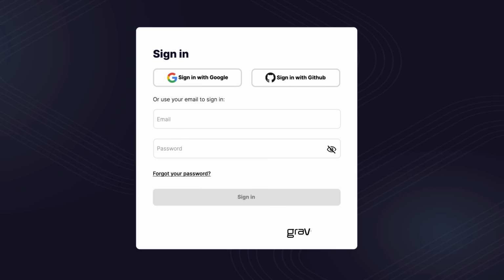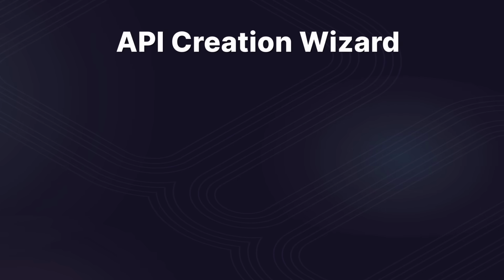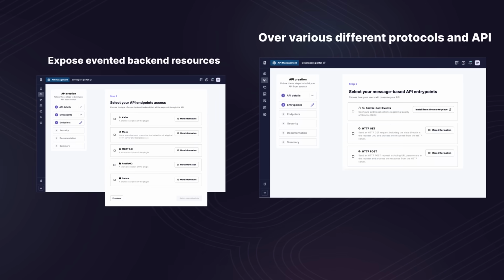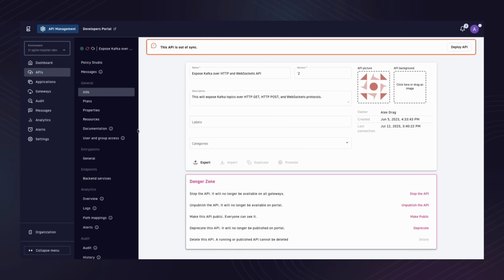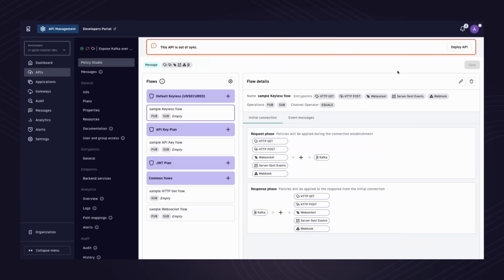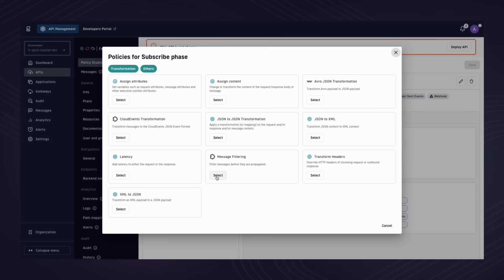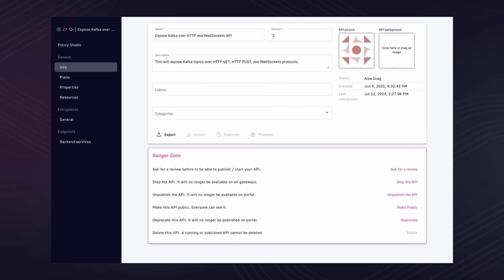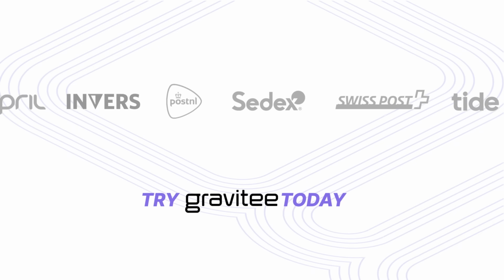Gravitee 4.0 | Centralize Governance, Security & Discovery for Both Synchronous & Asynchronous APIs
With Gravitee 4.0 comes a wide range of new functionality to support asynchronous APIs and event brokers alongside your existing synchronous APIs. These new features and capabilities enable organizations to centralize governance, security, and discovery for both synchronous and asynchronous APIs.